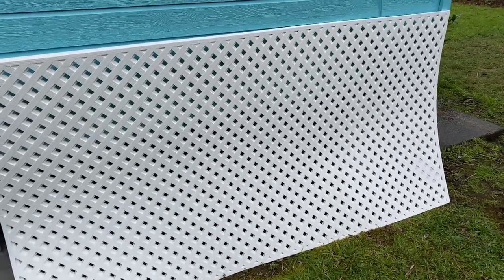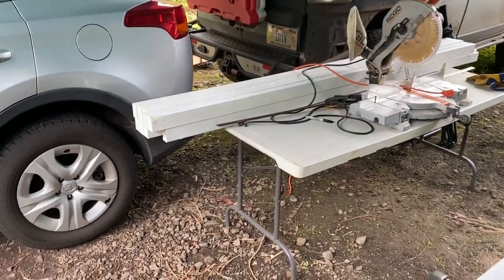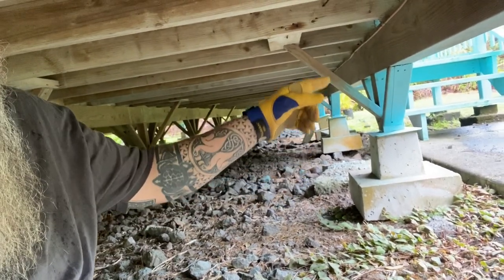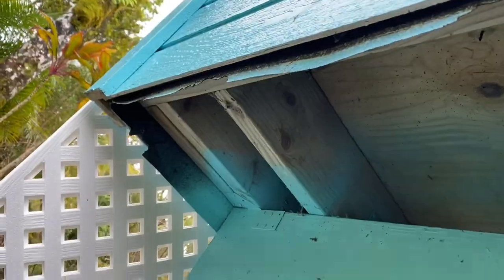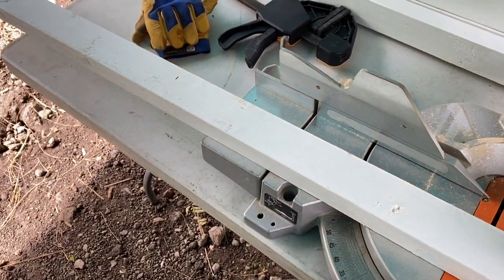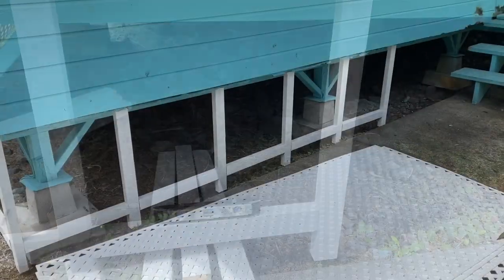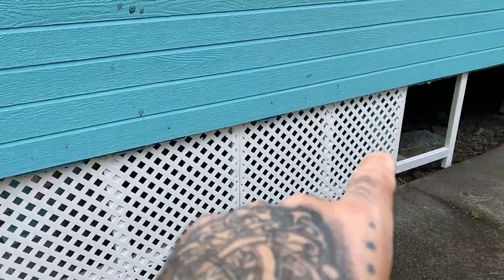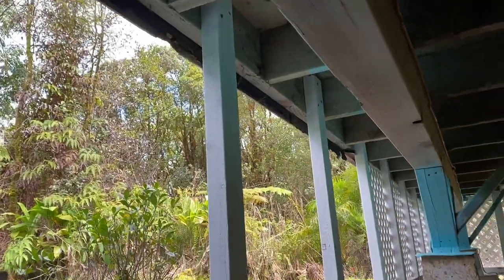Da Lattice Install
This video is me starting to install vinyl lattice on the bottom of our house.
Our house like the majority of houses in Hawaii is built on stilts.

Watch till the end to see my shirt designs that I have available!